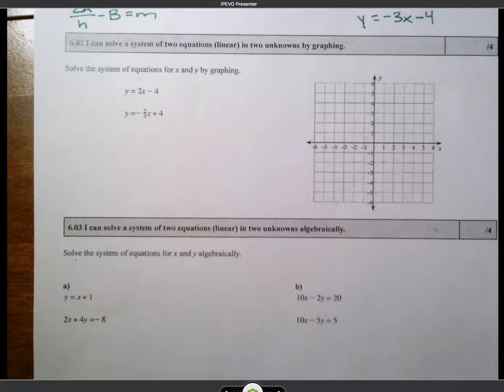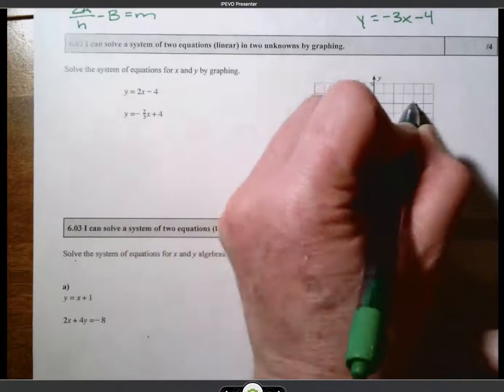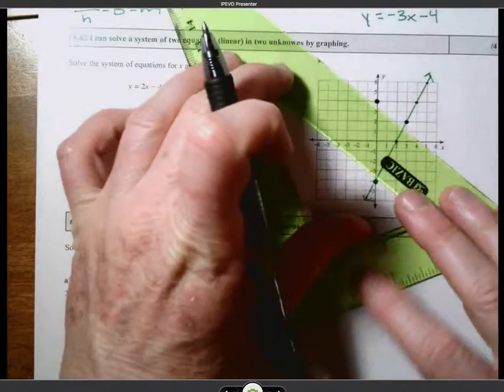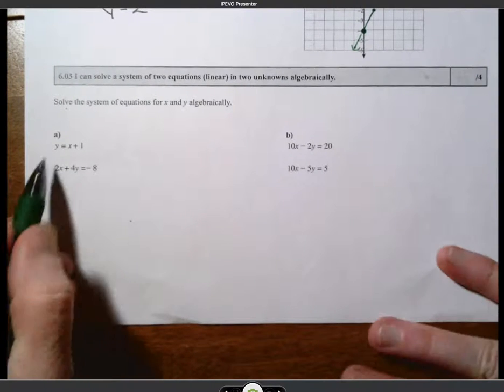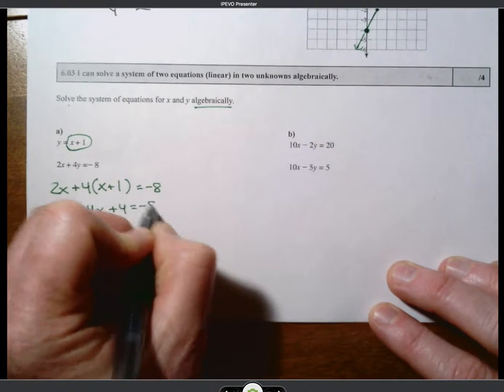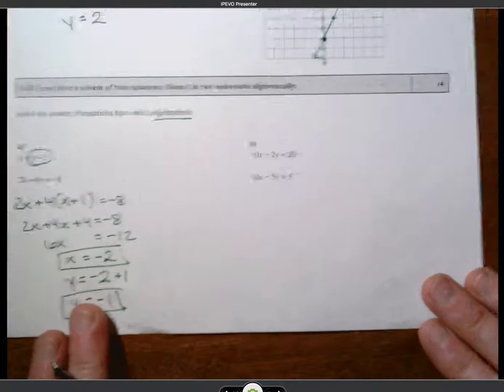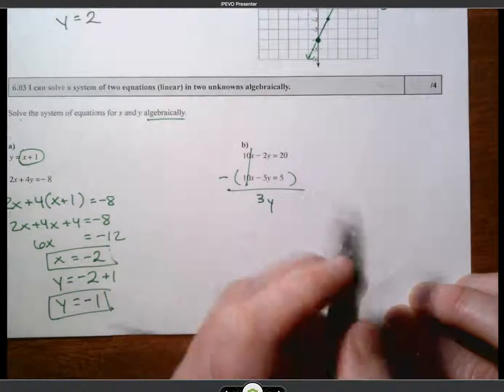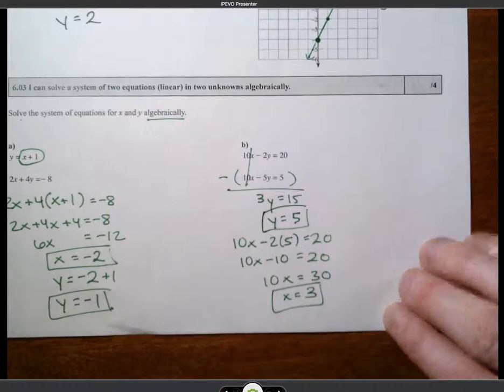6 02 3 I can solve a system of two equations graphically or algebraically INT 1